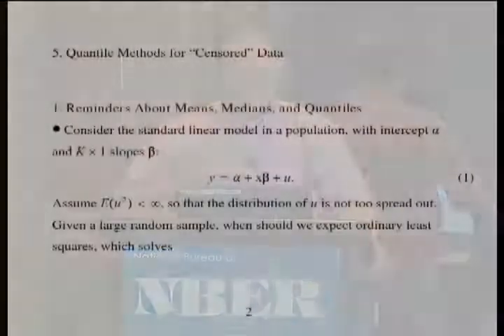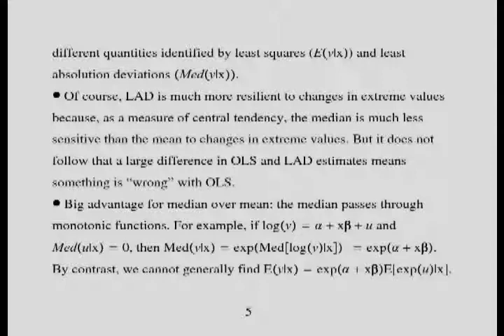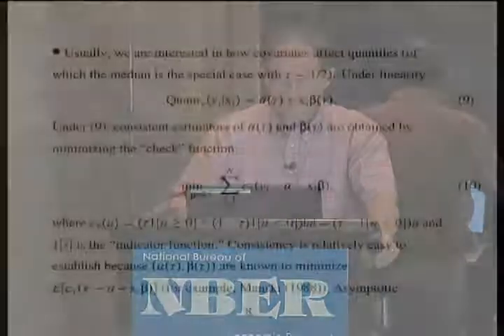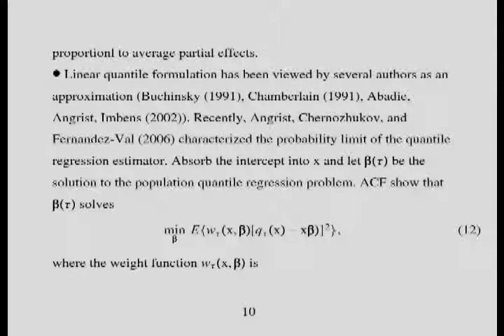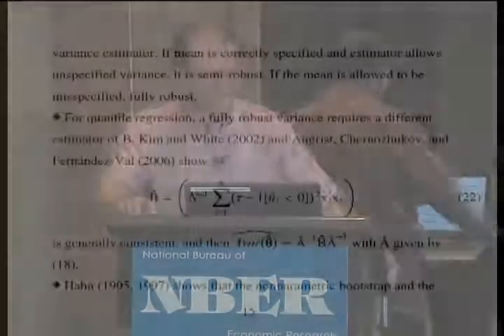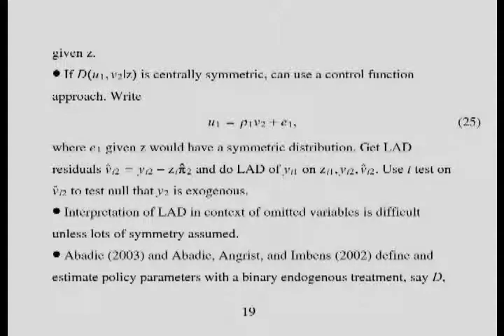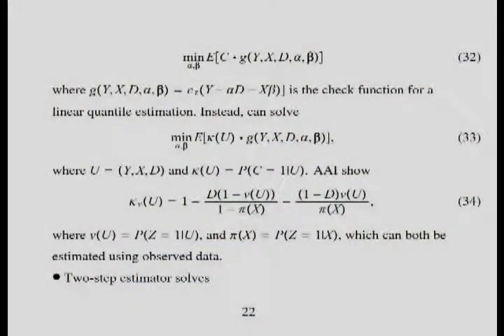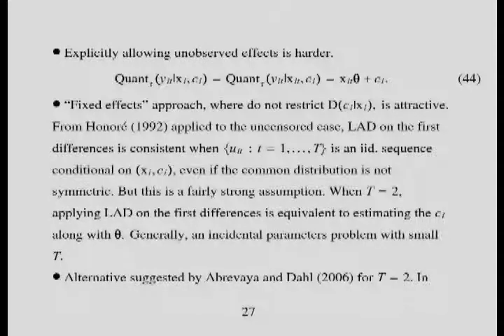2007 Methods Lecture, Jeffrey Wooldridge, "Quantile Methods"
Presented by Jeffrey Wooldridge, Michigan State University and NBER
Quantile Methods